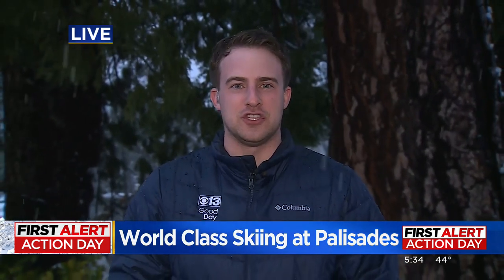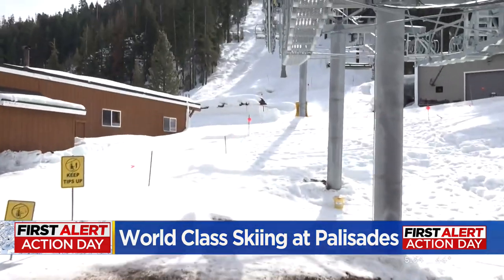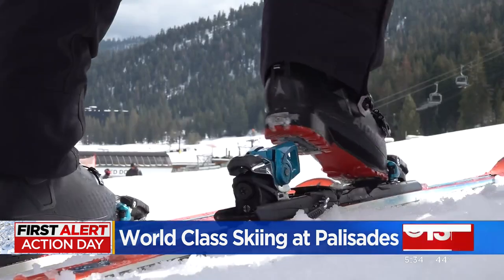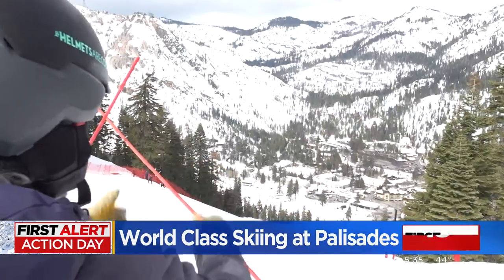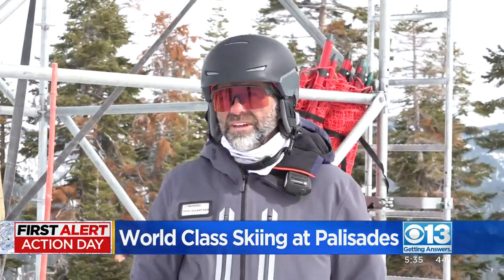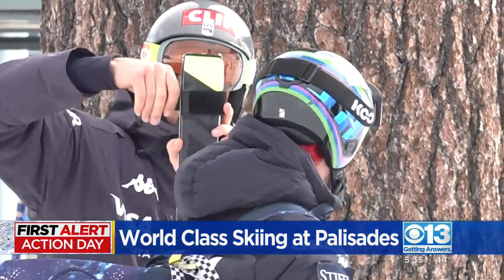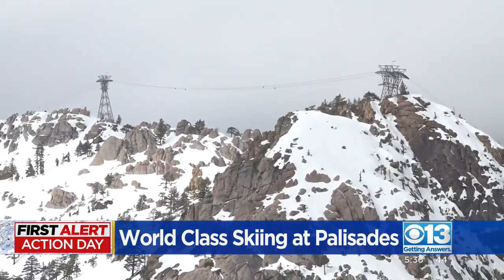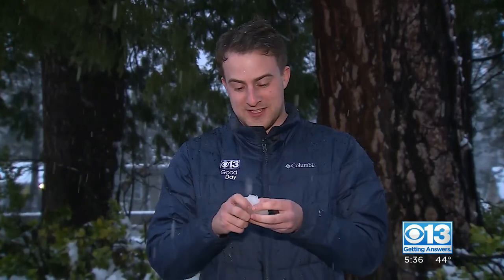World Class skiing returns to Palisades Tahoe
The first men's World Cup at Palisades Tahoe since 1969 will bring unique challenges to a historic ski run, which is just how course designers want it.